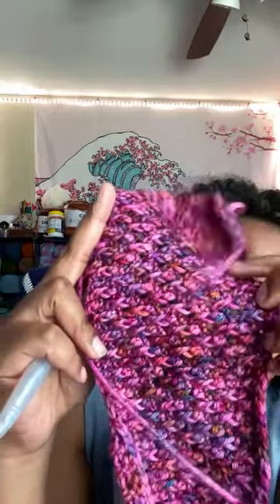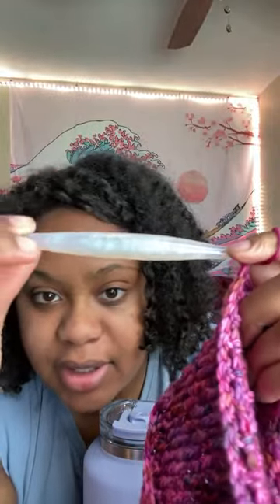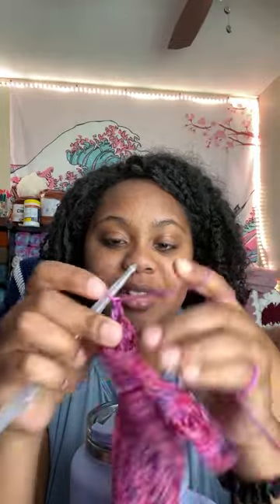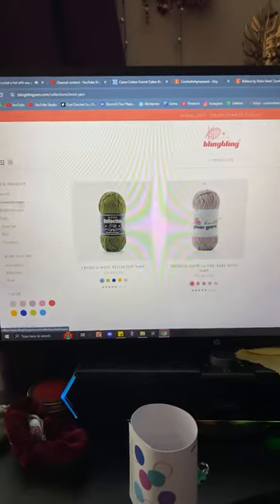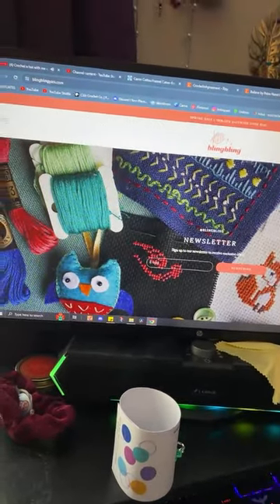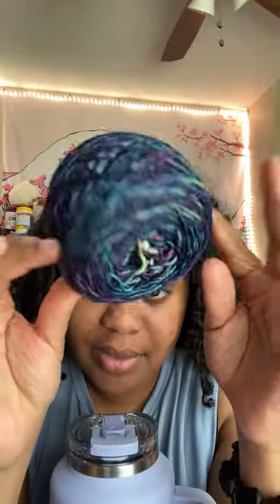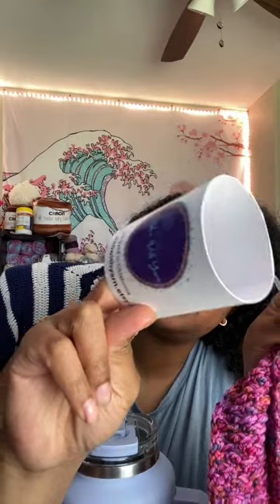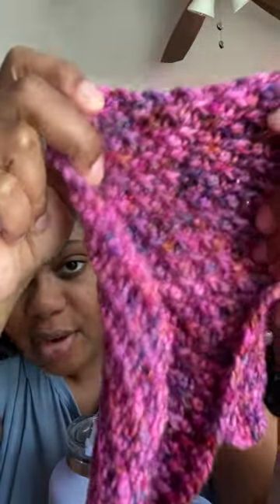Crochet a hat with me and chat!